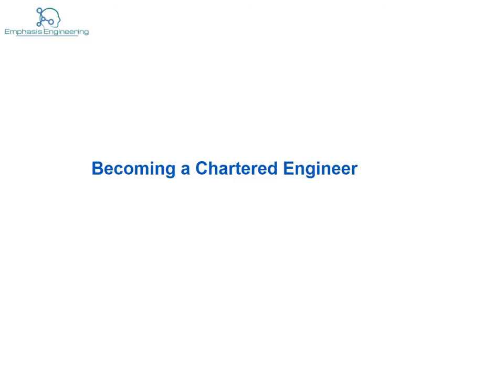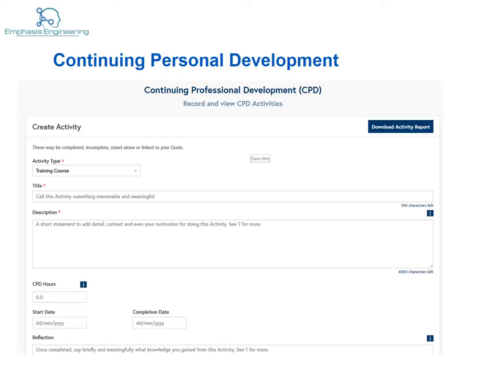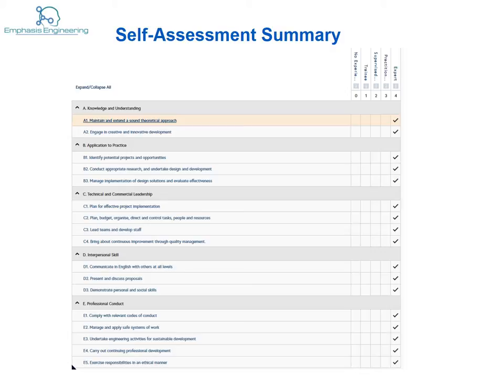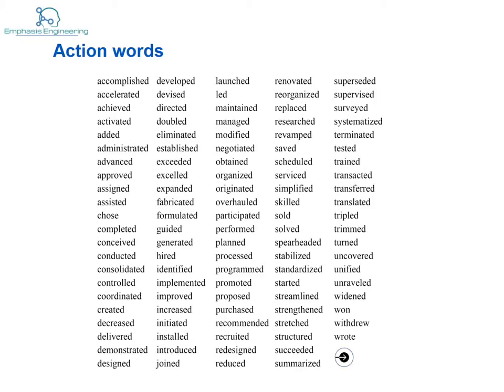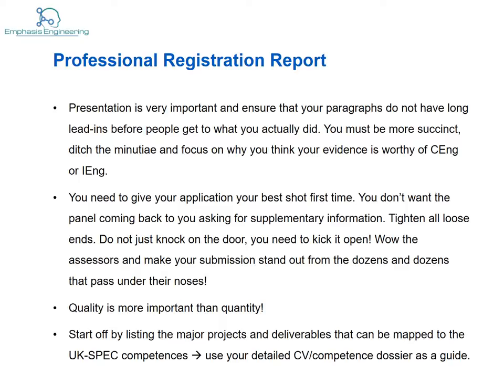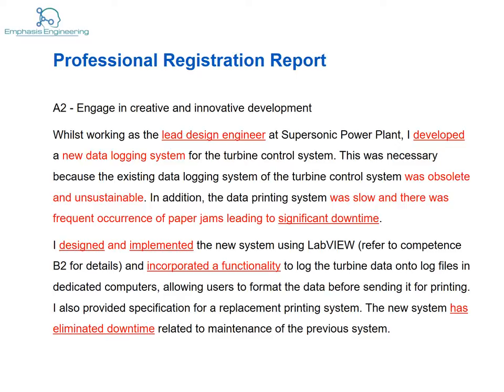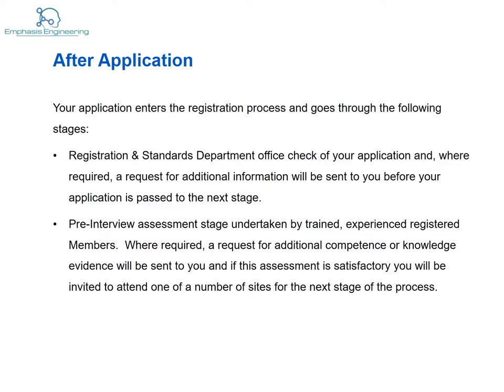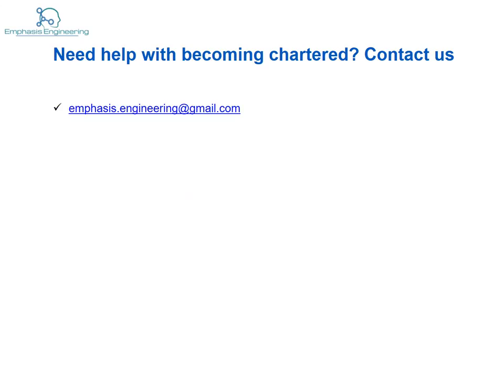Become a Chartered Engineer with ease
This video provides guidance on how to become a UK Chartered Engineer. It also gives tips on how to prepare the Professional Registration Report, accountability diagram, Continuing Personal Development and Development Action Plan. It providies action words you can use for your report.

so you can get help with preparing for your professional application and get latest tips on how to become a chartered Engineer

Eligibility and Educational Requirements - 0.41
Accountability Diagram - 1.55
Continuting Personal Development (CPD) - 3.14
Development Action Plan - 4.02
Self-Assessment Summary - 6.25
Professional Registration Report - 7.03
Action words - 9.49
Sending off your application - 17.26
After Application - 18.07
Professional Registration Interview - 19.33